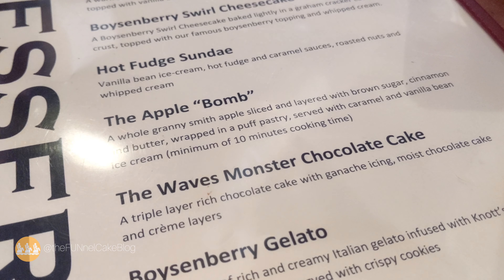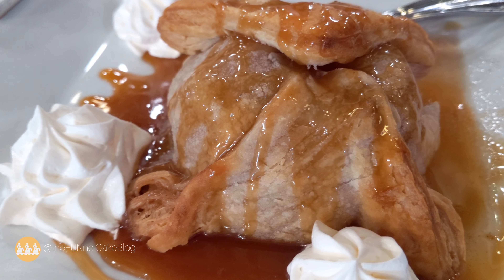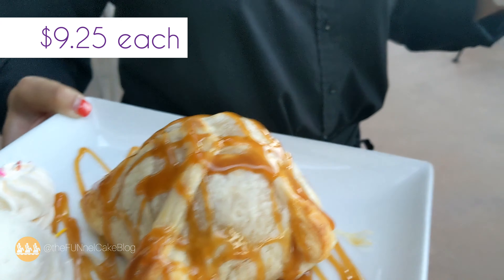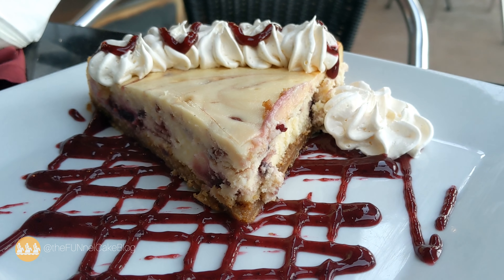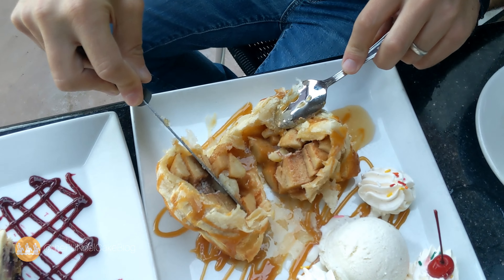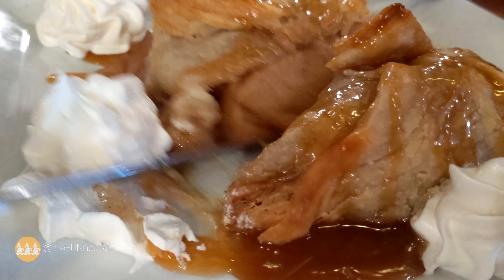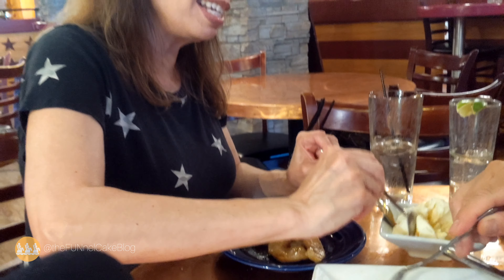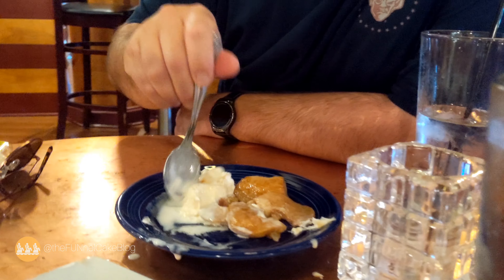Delicious Dessert - Apple Bomb at Knott's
Knott’s Berry Farm be home to The Peanuts Gang, world-class thrills and entertainment, buy they are also known for their amazing food. Being the birthplace of the “boysenberry,” there are plenty of sweet eats and treats dedicated to the famed berry. But, our favorite dessert at the Buena Park theme park can be found outside the gates at the Amber Waves restaurant in the lobby of the Knott’s Berry Farm Hotel.

The Apple “Bomb”is a whole granny smith apple sliced and layered with brown sugar, cinnamon and butter, wrapped in a puff pastry, served with caramel and vanilla bean ice cream. The yummy dessert is prepared to order, so allow a minimum of 10 minutes cooking time. Each dessert on the menu is currently $9.25 and enough to split (if you want to!).

The rest of the food at Amber Waves is delicious as well. Our favorites;
-One Nation Nachos with Chicken
-Ty Cobb Salad
-Red Potato Soup (when available)
-Tortilla Soup
-Ragin’ Cajun Salmon
-Boysenberry Cheesecake

Audio Credit:
Jenny's Theme
Jason Shaw